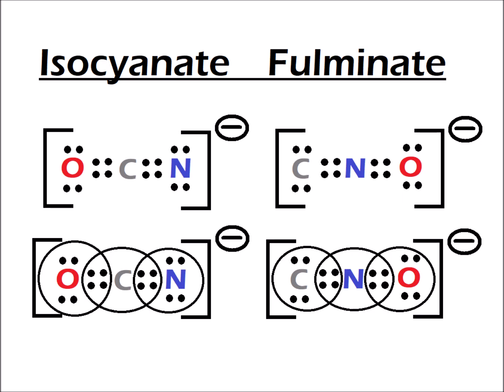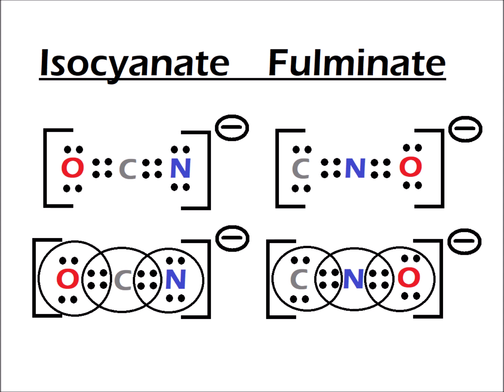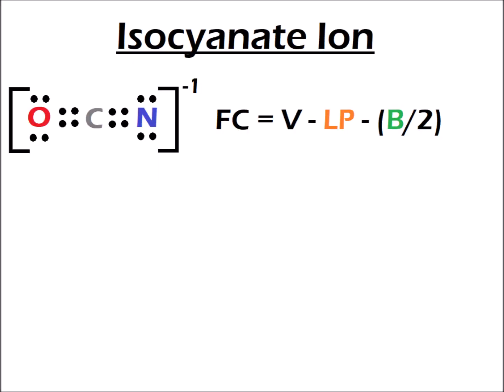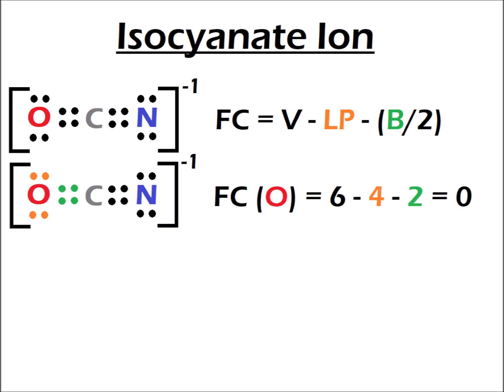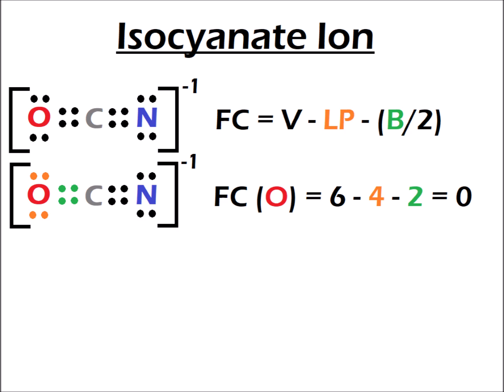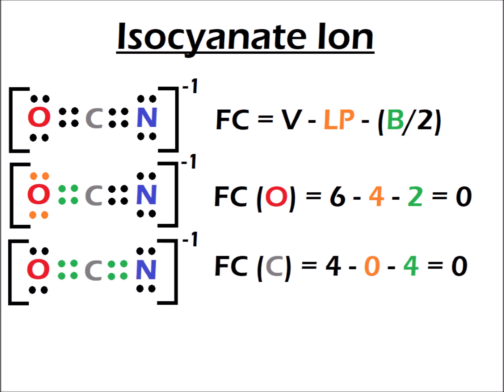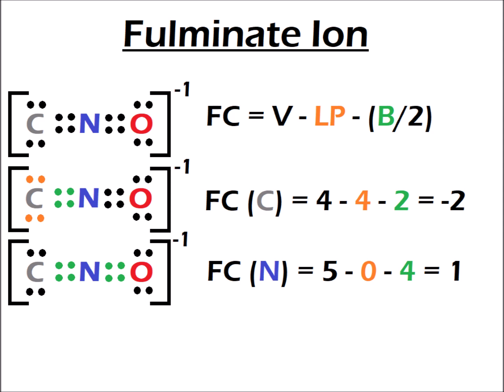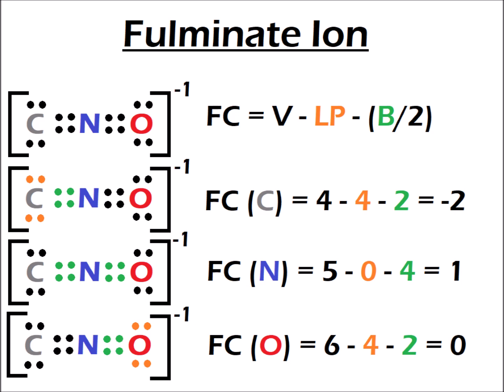Formal charges of isocyanate and fulminate ion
In this video, we calculate the formal charges for each atom in both fulminate and isocyanate ions, two ions which are isoelectronic, but which differ wildly in their stabilities..